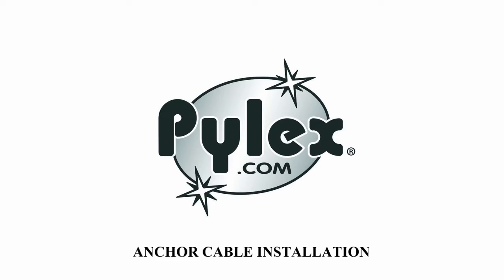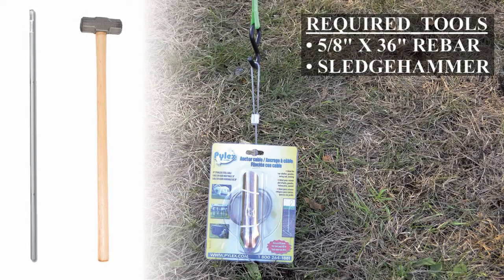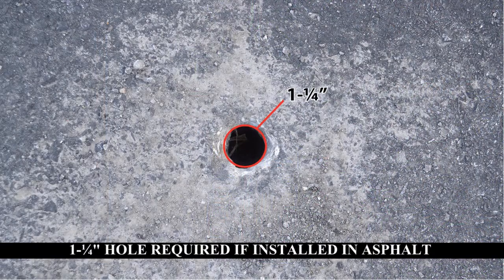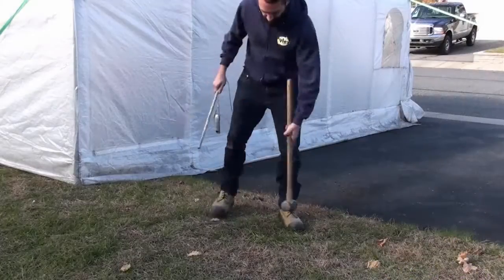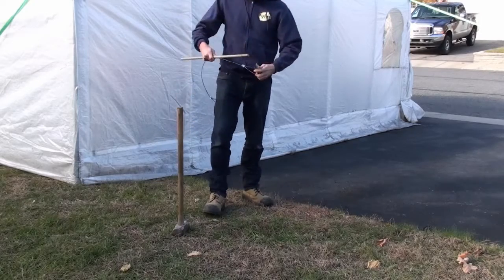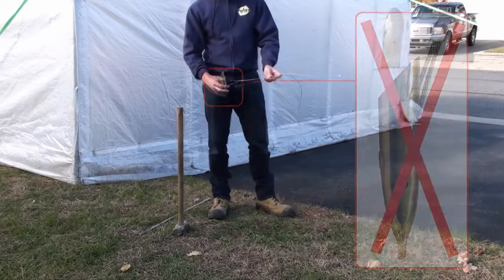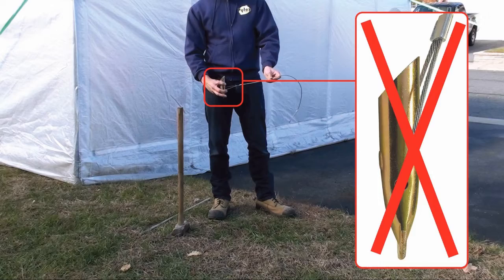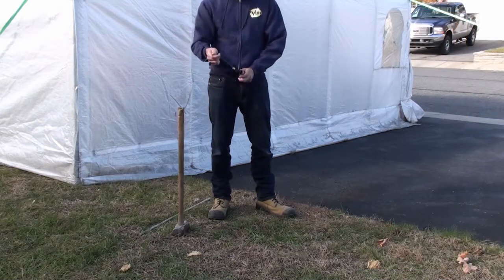ANCHOR CABLE INSTALLATION • ITEM NO.: 13050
Cable anchor, discrete and safe, perfect to support a car shelter, gazebo, awning… Resistant and flexible, made from steel with a zinc plated. The ring adapts to any traction angle. No more ugly stakes! Composed of stainless steel wire.